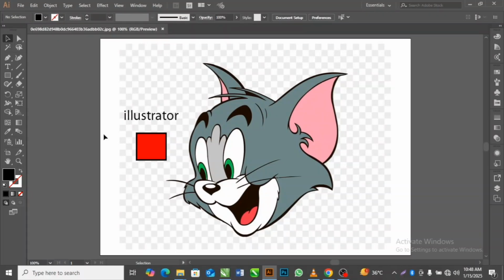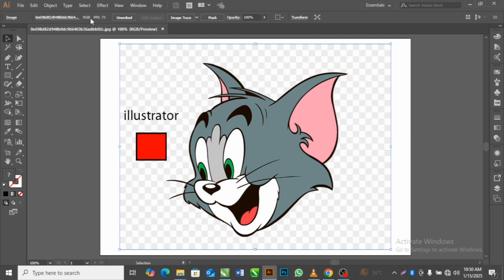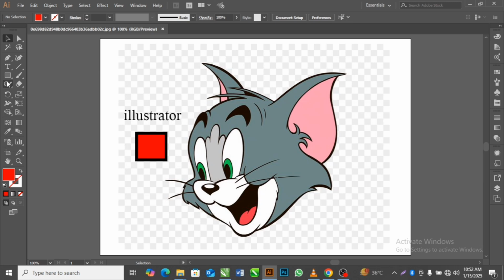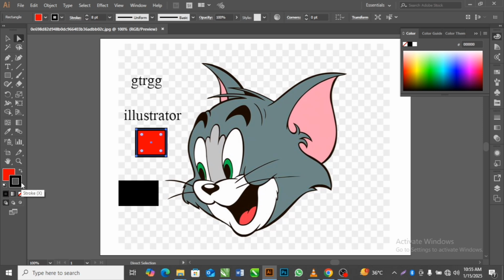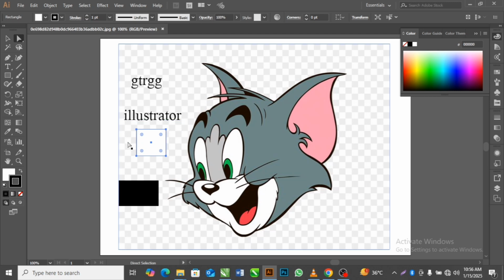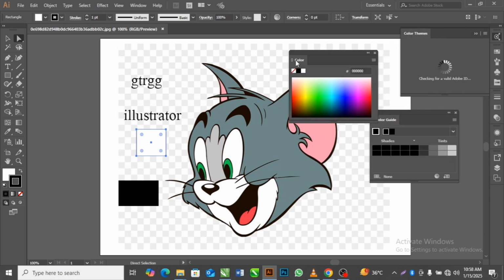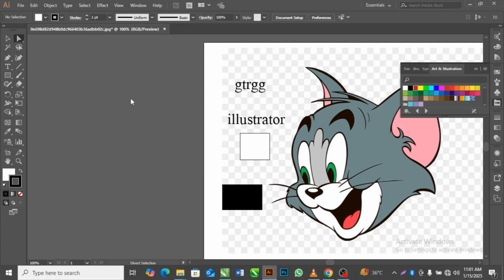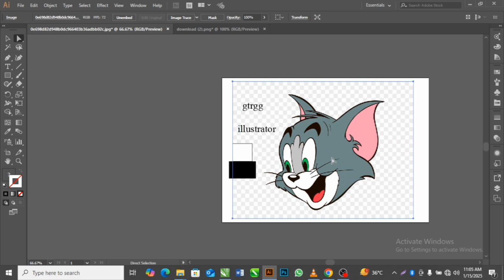MASTERING Adobe Illustrator Interface in 2025! | What I Learned from 5 Years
What if you could master Adobe Illustrator in Just 12 minutes? Welcome to this comprehensive Interface Introduction to Adobe Illustrator! In this video, we’ll walk you through the essential tools and panels of Adobe Illustrator, perfect for beginners looking to familiarize themselves with the workspace. You'll learn how to navigate the Illustrator interface, customize your workspace, and get comfortable with the tools you’ll use most often, such as the Selection Tool, Pen Tool, Layers Panel, and more.

What you'll learn in this tutorial:
• An overview of the Illustrator workspace layout
• How to use the Toolbar, Control Panel, and Properties Panel
• Customizing your workspace to suit your needs
• Understanding and organizing layers and artboards
• How to manage your tools and panels for efficient workflow

This video is designed to help you get comfortable with the Adobe Illustrator interface so you can start creating amazing designs with ease. Whether you're new to Illustrator or need a refresher, this tutorial is your starting point for mastering the Illustrator workspace.
Watch now to unlock your potential with Adobe Illustrator!